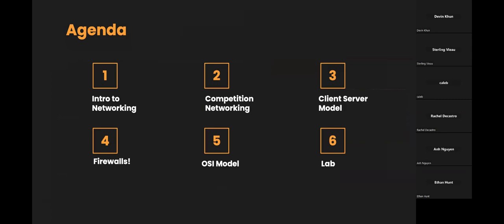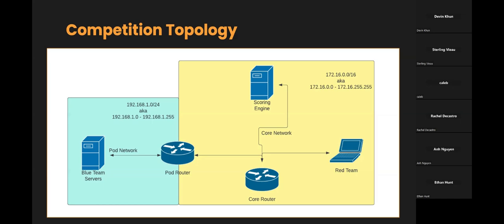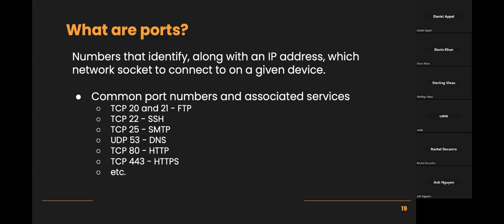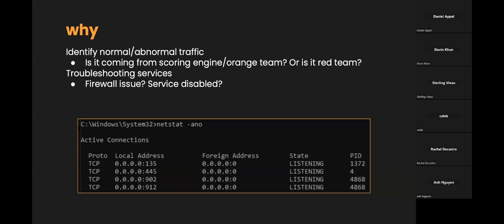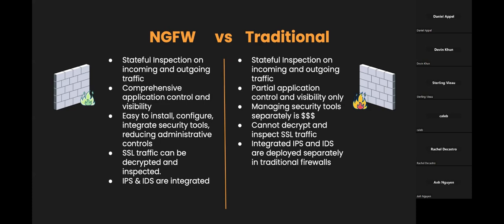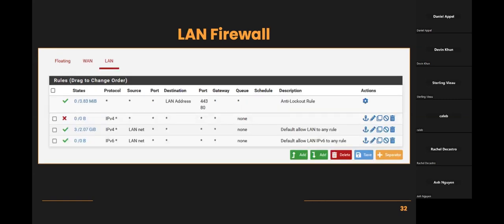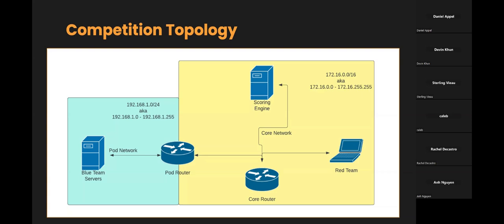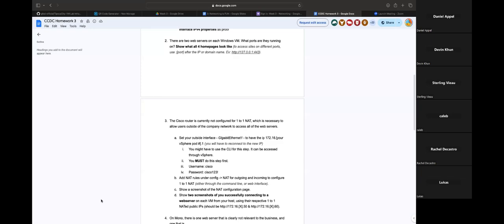[7/27] Cyber Team Bootcamps 2024: CCDC - Intro to Networking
Join Dylan and Evan as they take a deep dive into the fundamentals of networking.